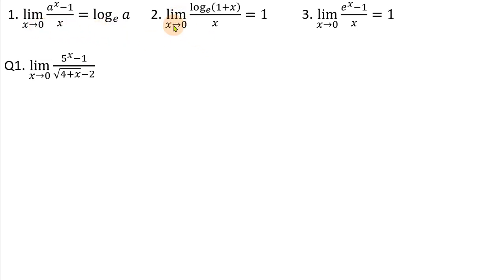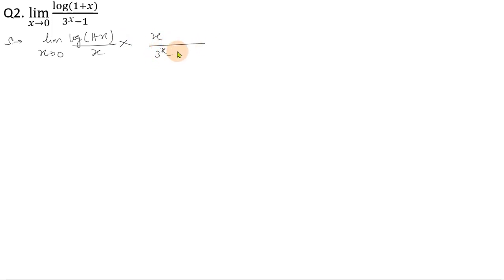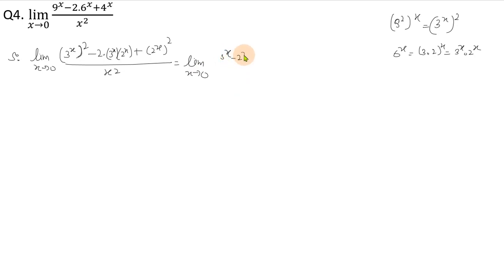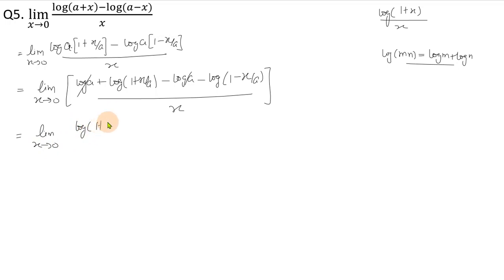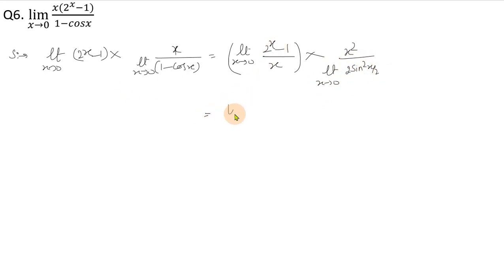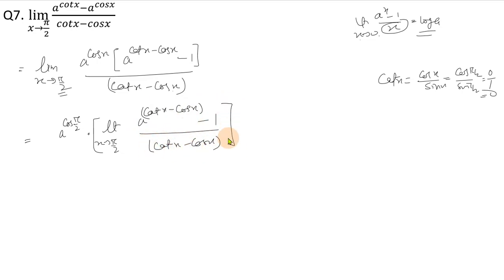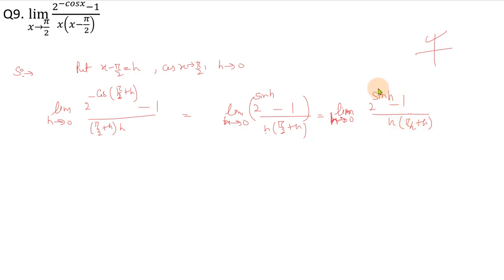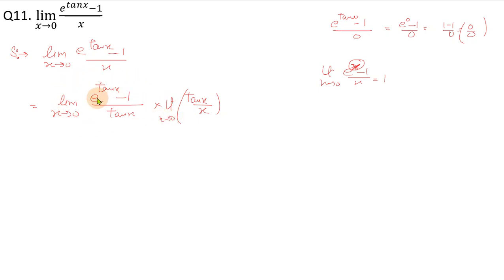Limits Lesson 5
Limit Of Exponential And Logarithmic Functions